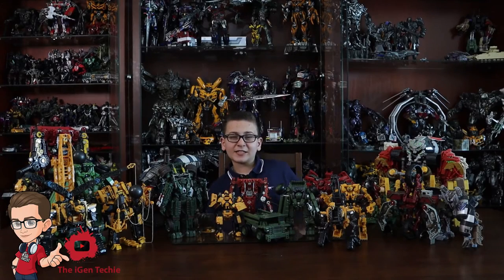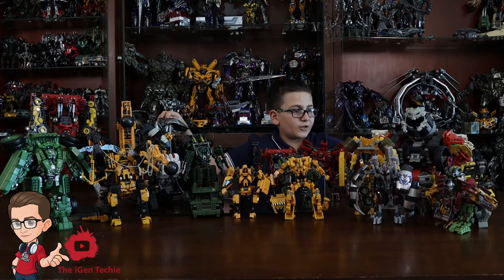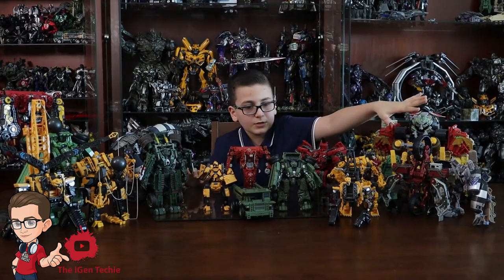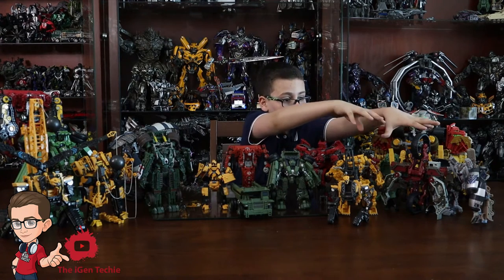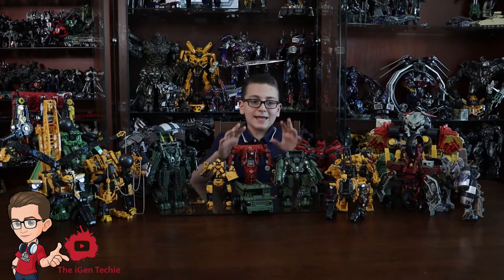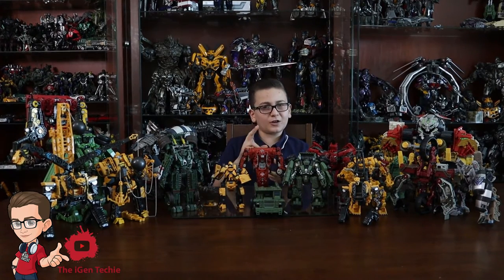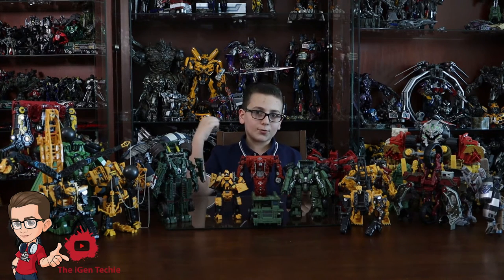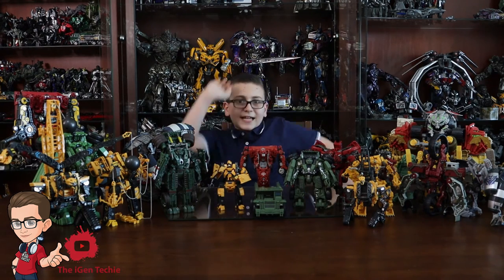the Igen Techie unboxing Transformers Construction Devastator AOYI Mech SS KO Devil Saviour MT ROTF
​@Transformer's World - Thế Giới Transformers      @transfomador21      @TRANSFORMERS OFFICIAL      @Transformers Kids - Official Channel      @Transformers      @Mark Transformers      @A Transformers Channel       @Ryan's World       @Transformers G1 Central Bahia     @ToysPlay   @Toys and Colors   @Boys and Toys   @Vlad and Niki   @Gaming   @CKN